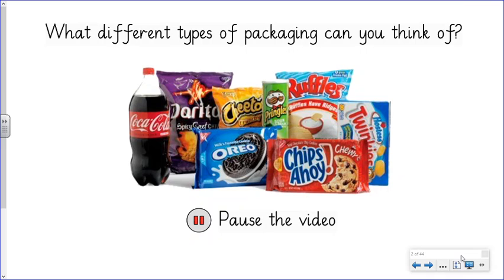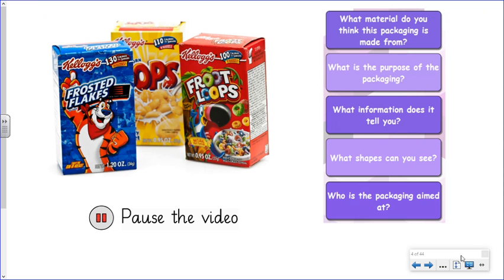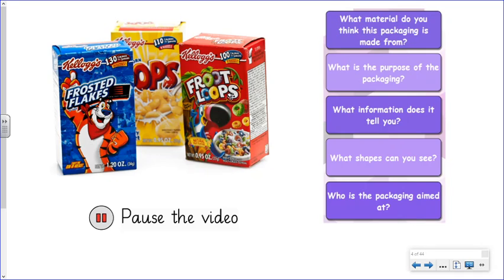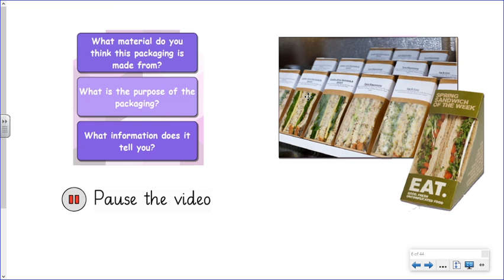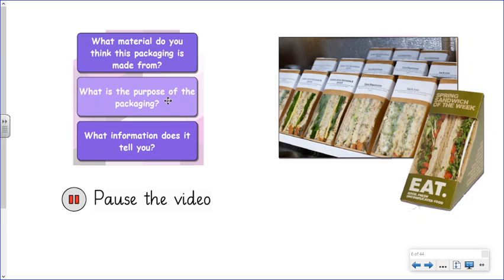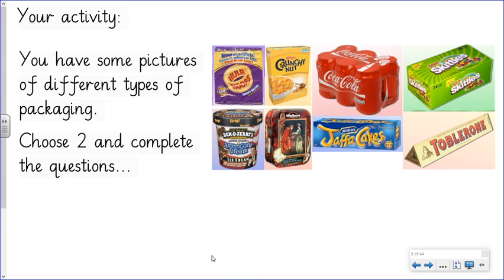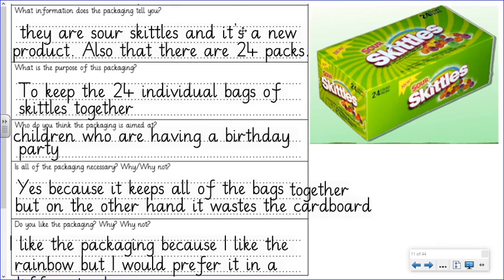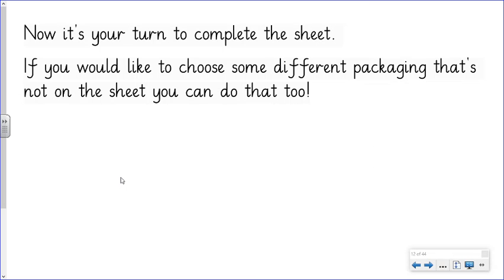Y3 Week 4 DT Lesson 1